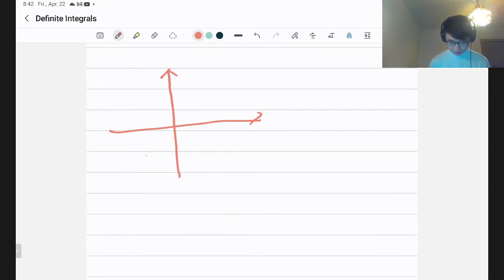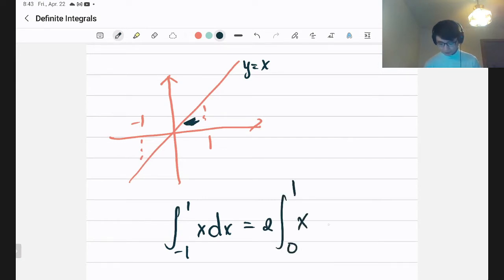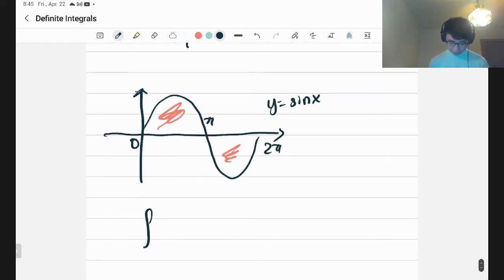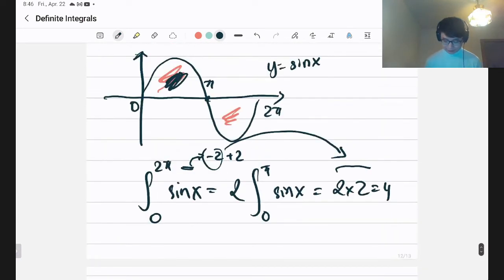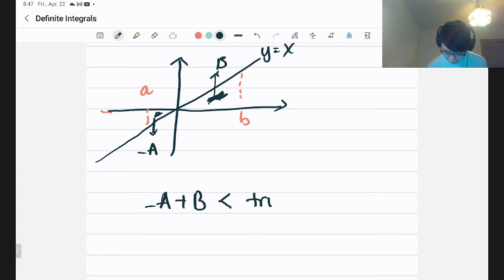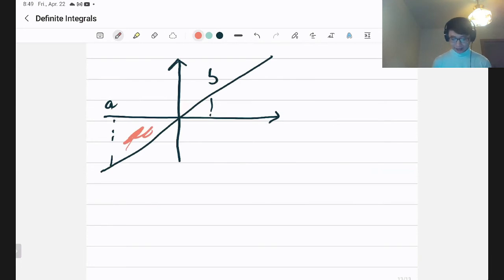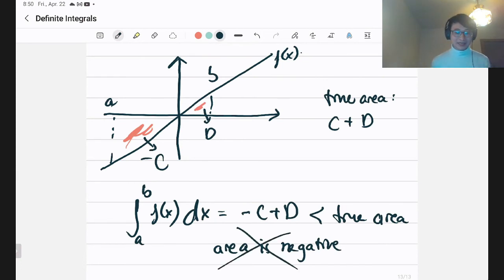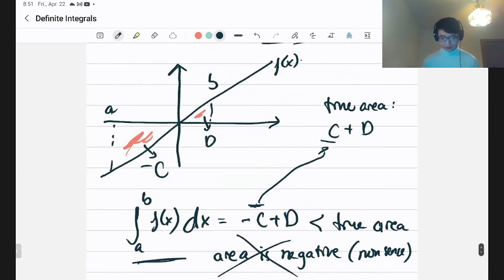5.2 Why Does Definite Integral Be Negative? | How to Integral Calculus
This video introduces the concepts of Definite Integral. Any question, comment or suggestion for improvement of these educative videos, please post it on the comment session, and I will seriously consider your recommendation.

0:00 Introduction
00:34  Example 1 of "Why can defined integral be equal to 0"?
02:50 Example 2 of "Why can defined integral be equal to 0"?
04:33 Definite Integral is less than true area - area is positive
06:44 Definite Integral is less than true area - area is negative